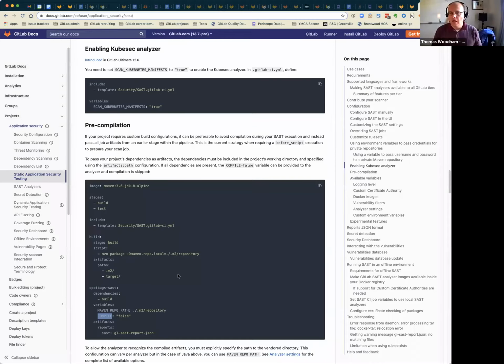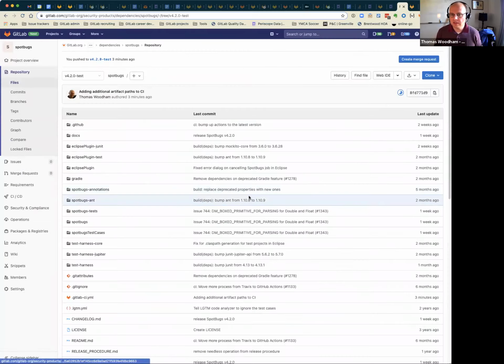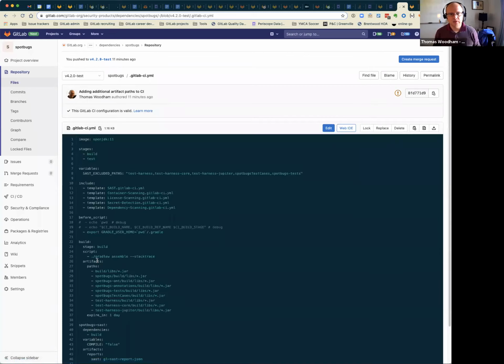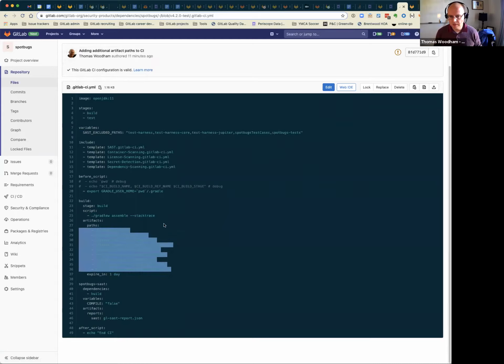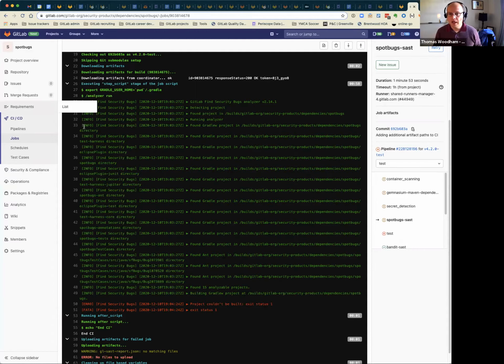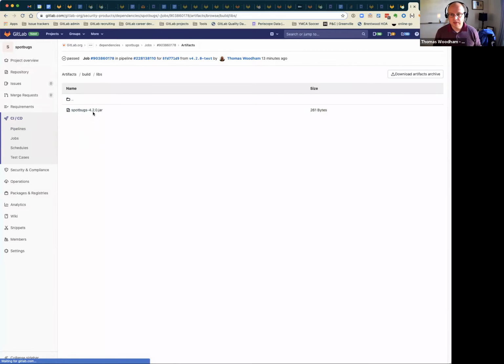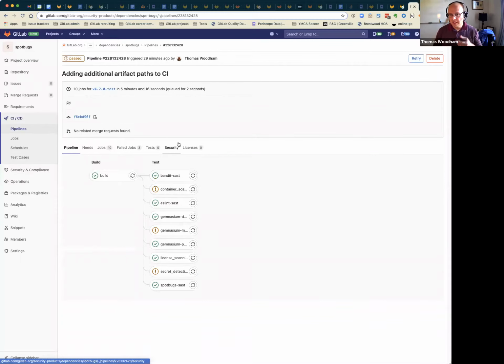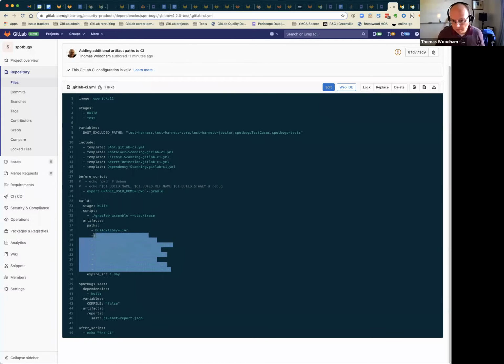Secure::Static Analysis office hours for 2020.12.10